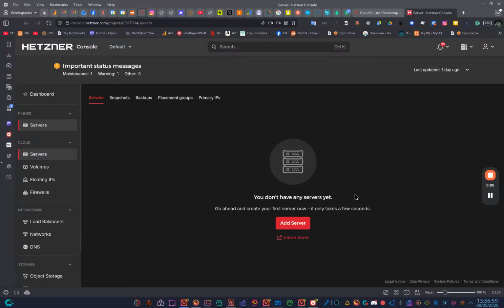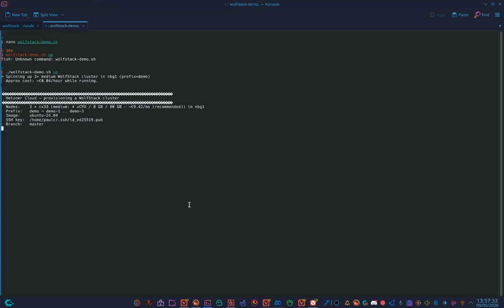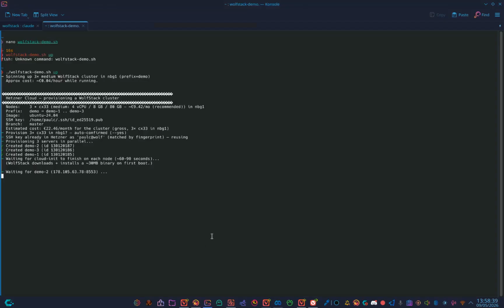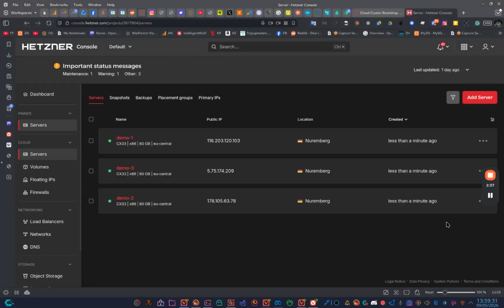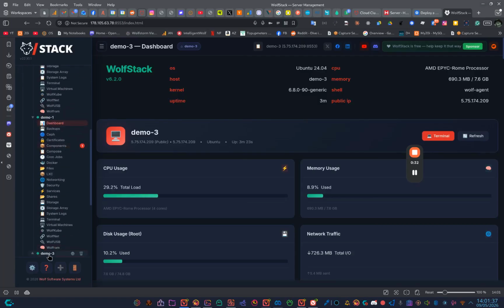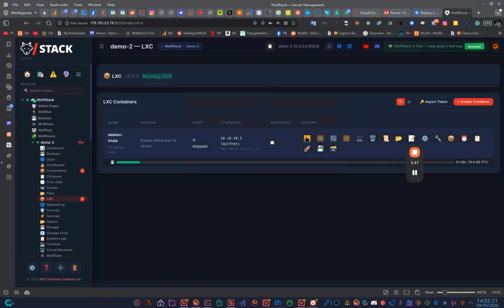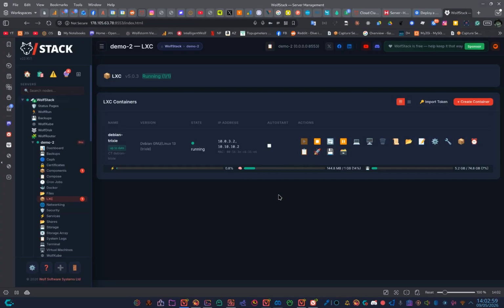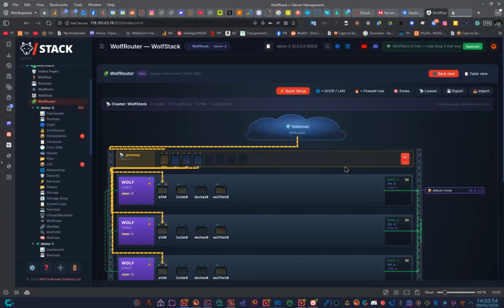Deploy a fully working 3 node WolfeStack Cluster on Hetzner Cloud in 6 minutes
(other options available)